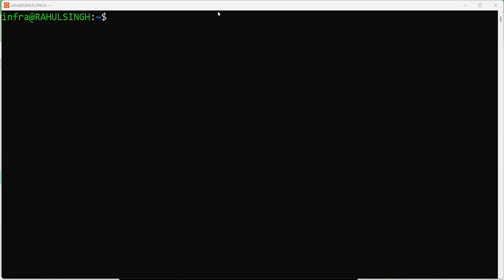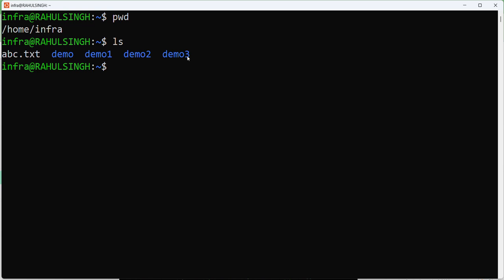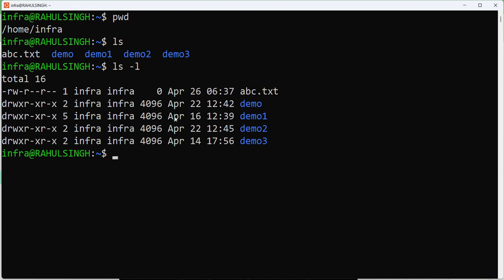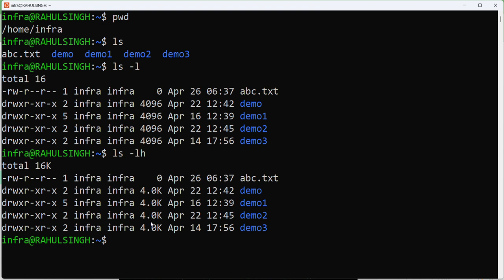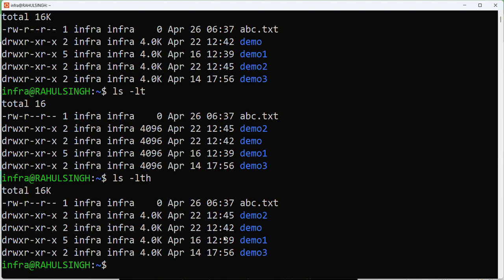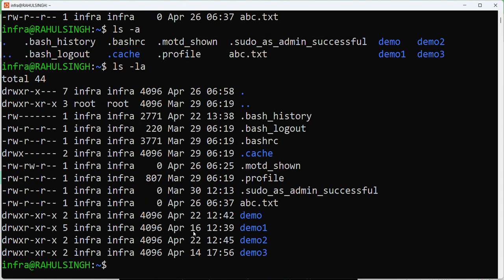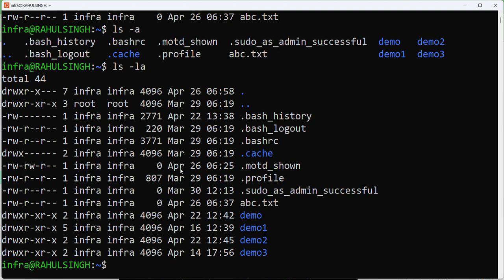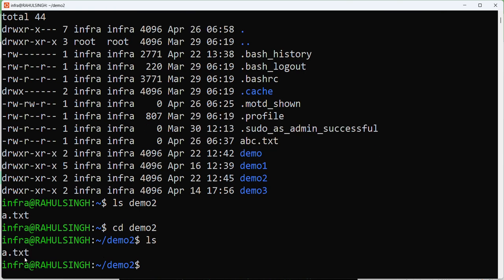Linux ls Command Explained | ls -l, ls -la, ls -lt Made Easy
Day 7 of Linux Basics 🚀 Learn Linux ls command step by step for beginners.

Most beginners use the ls command incorrectly. In this video, I’ll show you the right way to use ls with simple examples.

Commands covered:
ls
ls -l
ls -h
ls -lt
ls -ltr
ls -la
ls /path

Learn the difference between ls -l and ls -la and when to use each command.

💻 Perfect for:
- Linux beginners
- DevOps engineers
- Interview preparation

📌 Tips:
- ls -la shows hidden files
- ls -lh shows file sizes in human-readable format
- ls -lt sorts by time